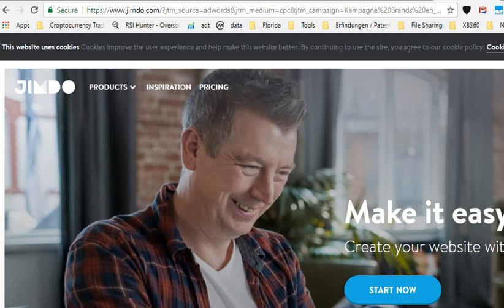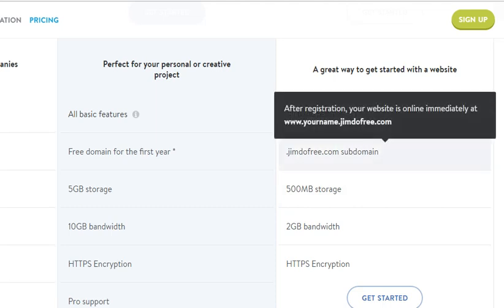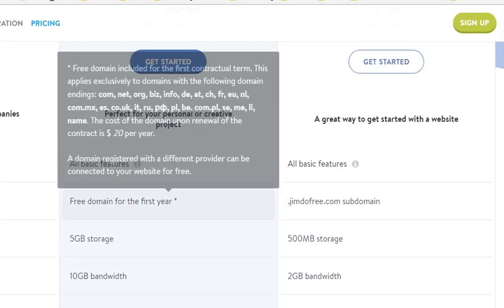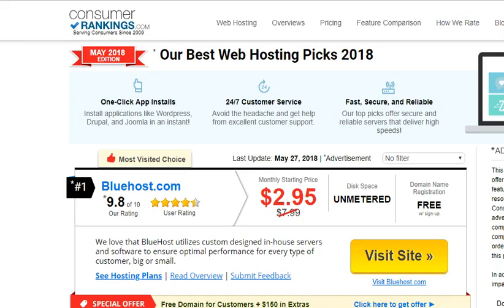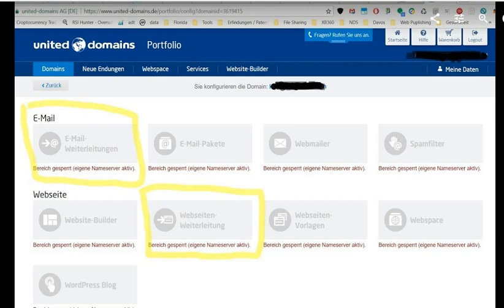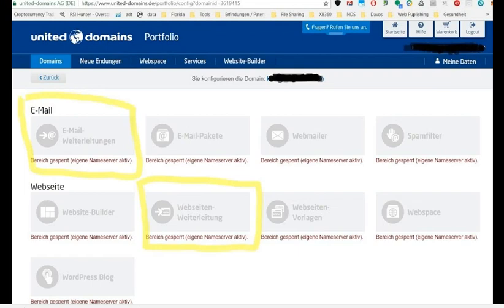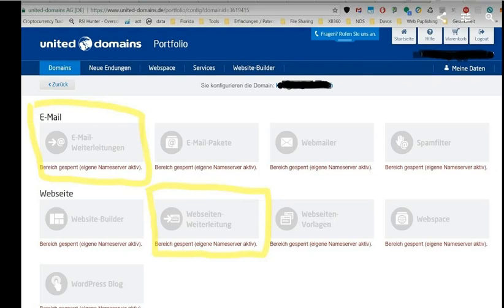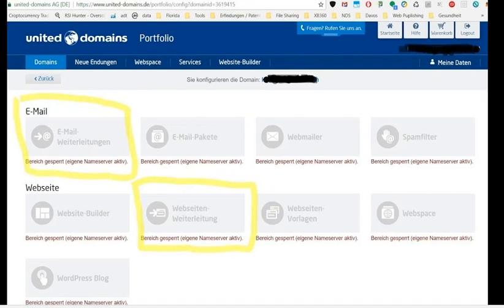How To Use Jimdo Free For A Top Level Domain - Instead Of A Subdomain !!!!